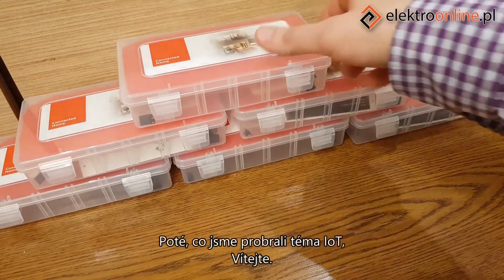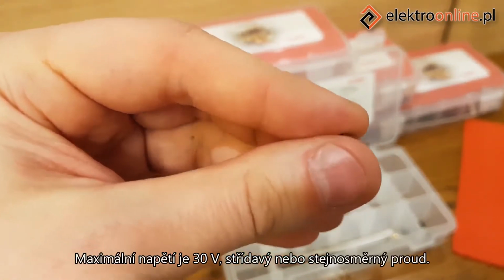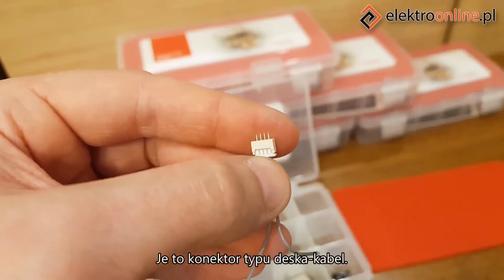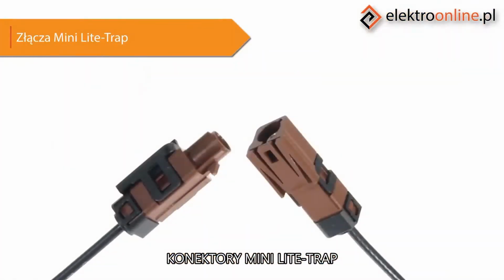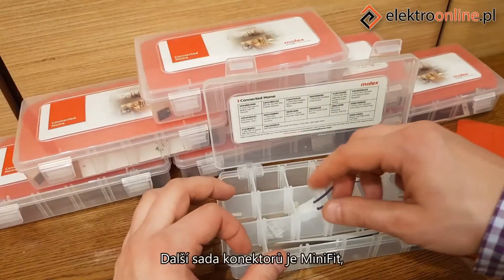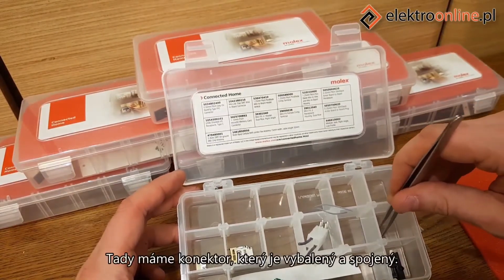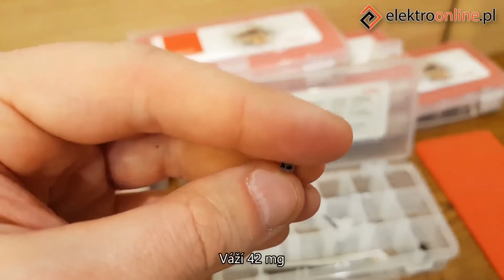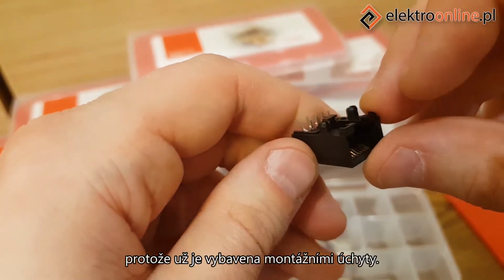Standardní a nestandardní řešení pro integaci inteligentního domova